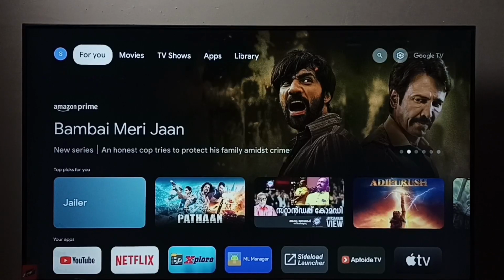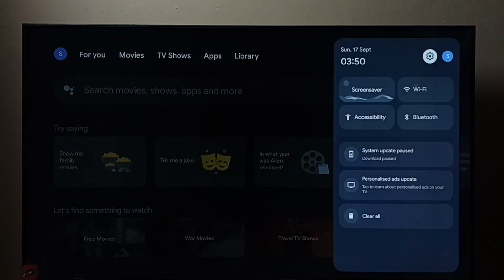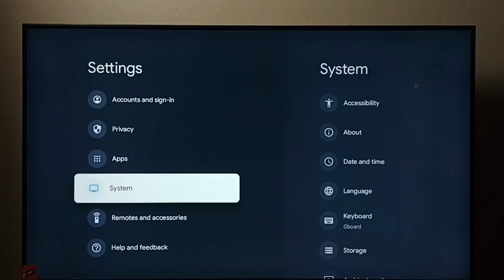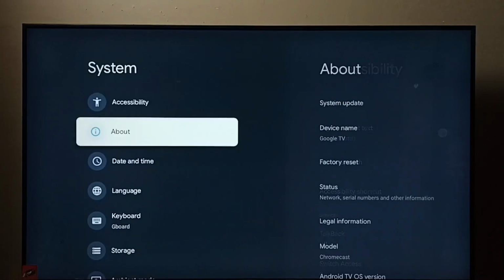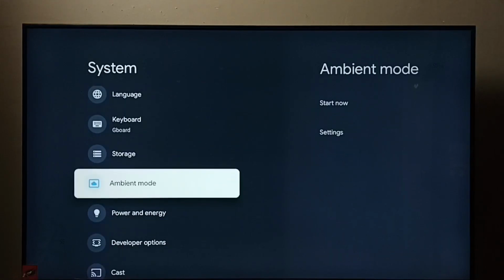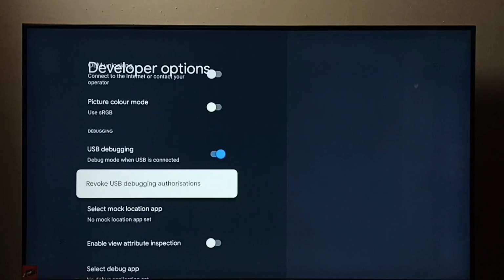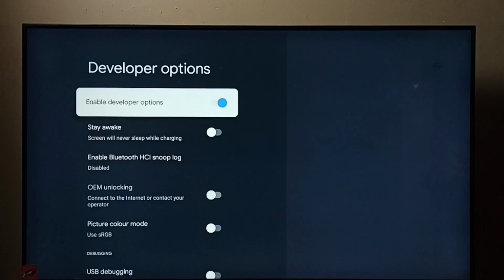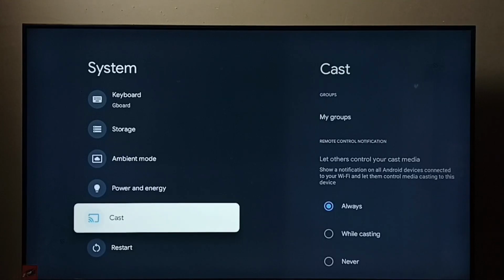SANSUI Smart Google TV : How to Enable Developer Options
usb debugging mode,
Google TV,
Android TV,
Disable Developer Options,
Turn ON Developer Options,
Turn OFF Developer Options,
Android,
Smart TV,
Google,
television sets,
digital media players,
set-top boxes,
soundbars,